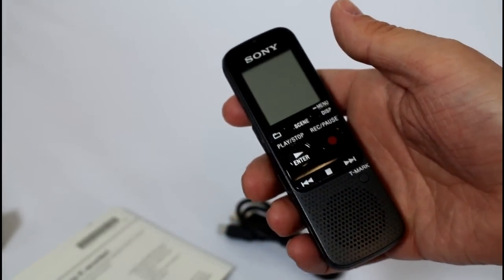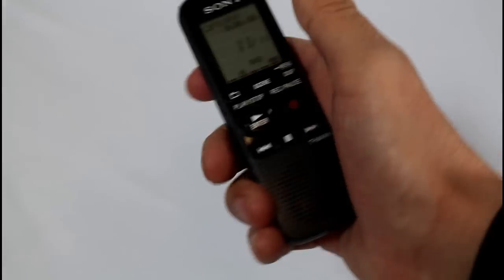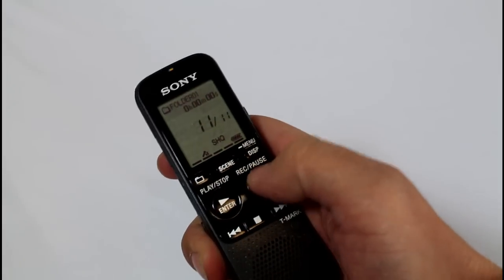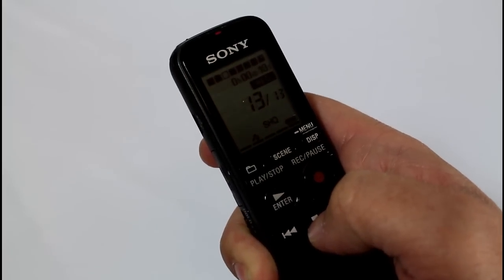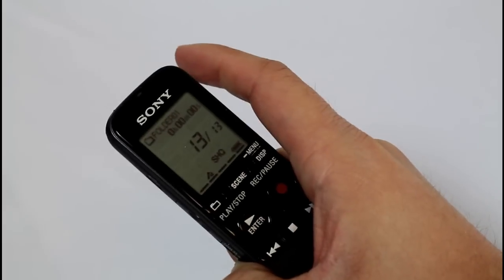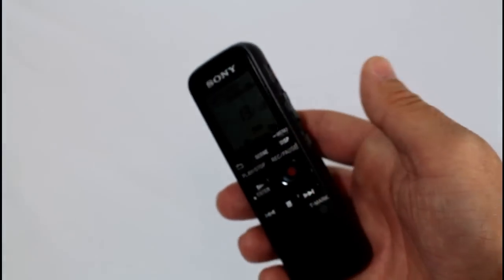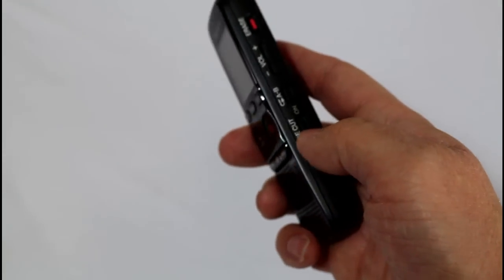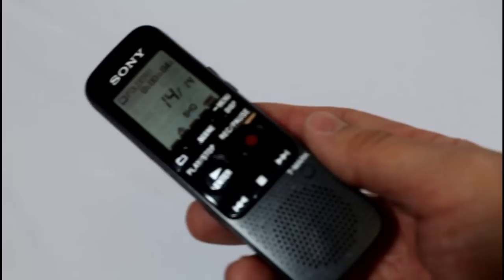Review: SONY ICD PX333 Digital Voice Recorder